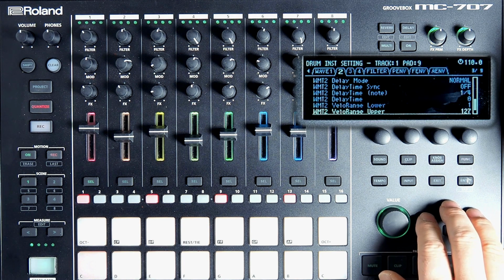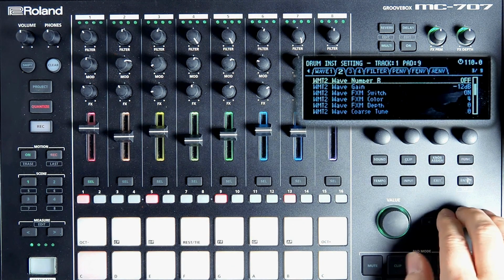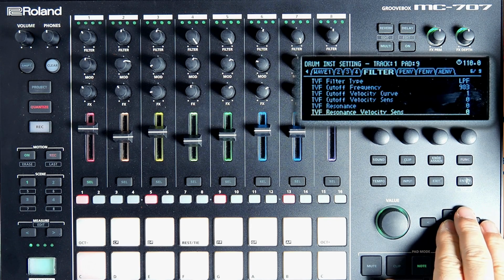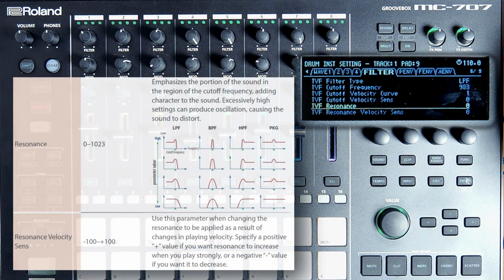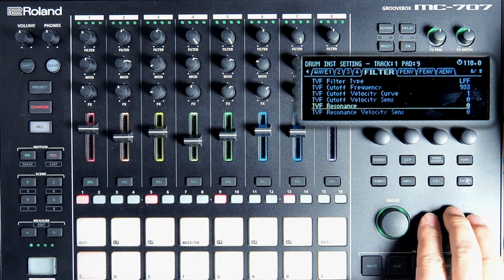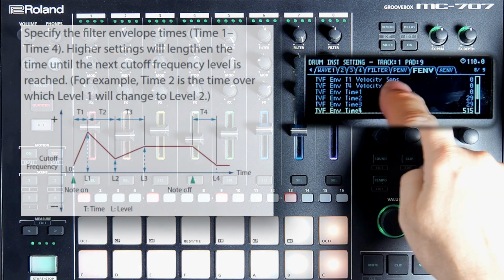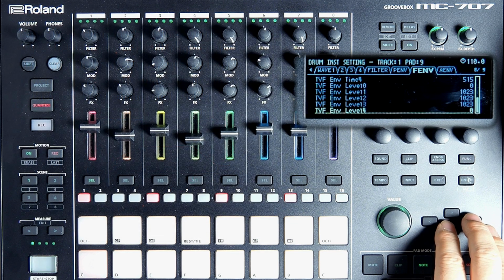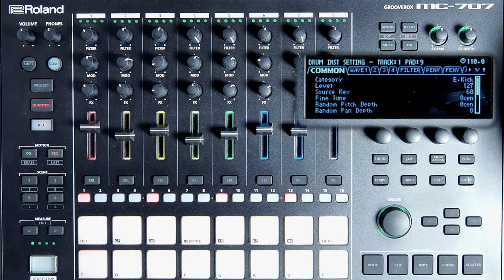MC-707 tutorial: How to edit drum sounds on the MC 707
Oh hello there!
this is a not-as-short-as-I-would've-liked tutorial into the depths of editing single drum sounds. I use the reference manual and give an overview over the parameters that you can change
Editing in Filmora Wondershare